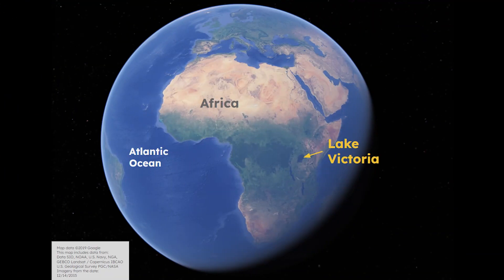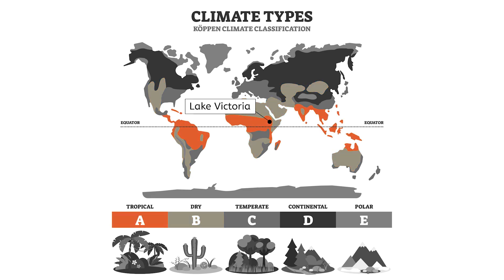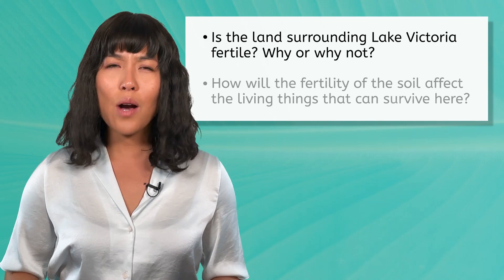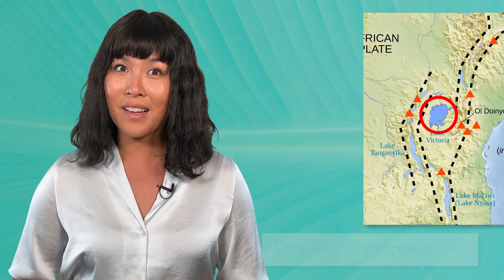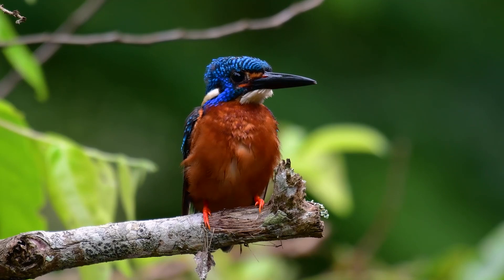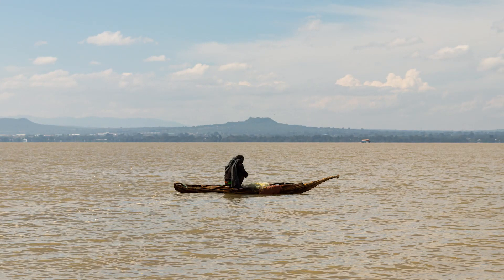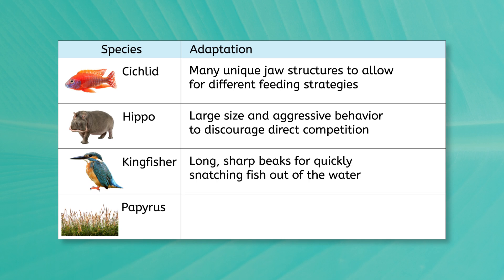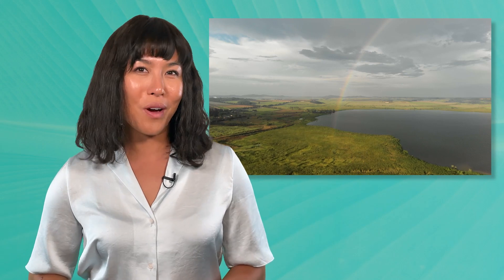Exploring Lake Victoria - Environmental Factors Impacting Freshwater Biomes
What ecological challenges do freshwater biomes currently face? In this lesson for high school students, we explore the freshwater ecosystem around Lake Victoria in eastern Africa. Because of its location near the equator and the presence of a large body of water, it has a tropical climate and favorable environmental conditions for life. This leads to high biodiversity… but also high levels of competition between species. This competition causes a wide array of adaptations in life here. This lesson is from MiaPrep's Environmental Science course.